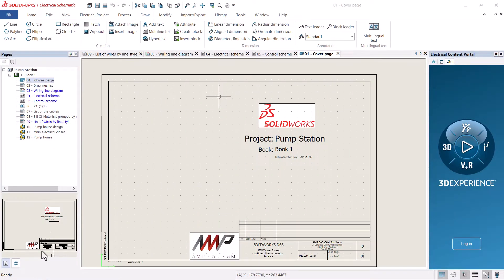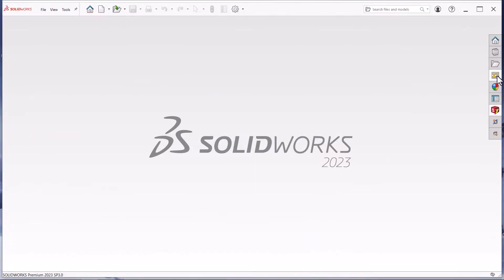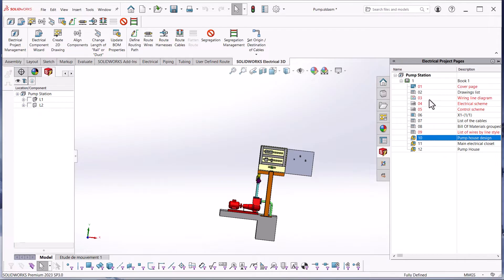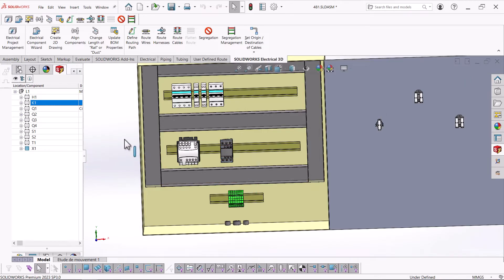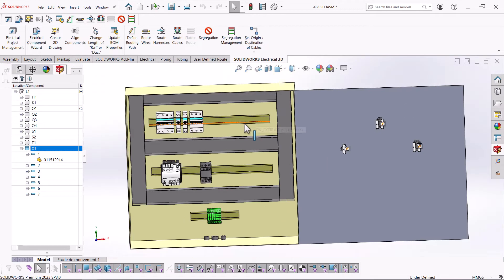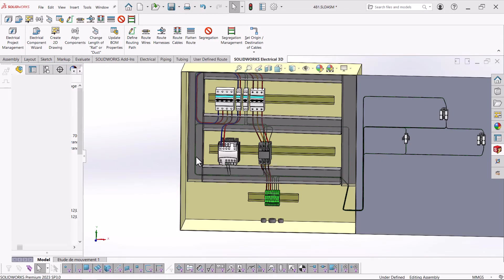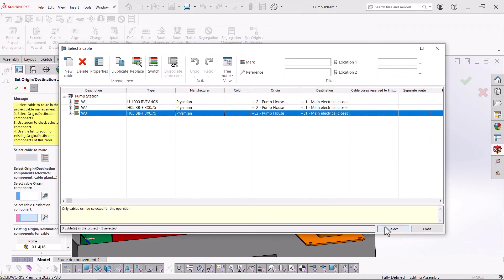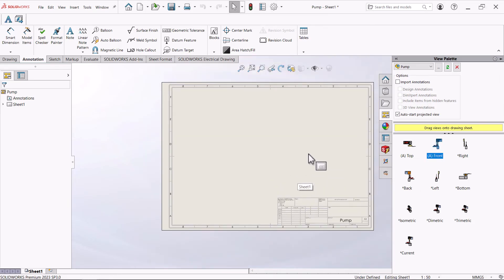SOLIDWORKS Electrical 3D Tutorial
In this short tutorial, we dive into the powerful world of SOLIDWORKS Electrical 3D, the ultimate solution for integrating electrical and mechanical design. Learn how to seamlessly bridge the gap between electrical schematics and 3D models, ensuring accuracy and efficiency in your design process.

With SOLIDWORKS Electrical Schematics Professional you can add the SOLIDWORKS 3D assemblies that would be used in the electrical design. Each location can have its own sub-assembly and the assemblies can be created in SOLIDWORKS 3D CAD.

Ready to take your design your electrical design to the next level?

Have questions or want to share your SolidWorks Electrical 3D experiences?

Video Credit:  Alrieké van Staden | AMP Senior Application Engineer